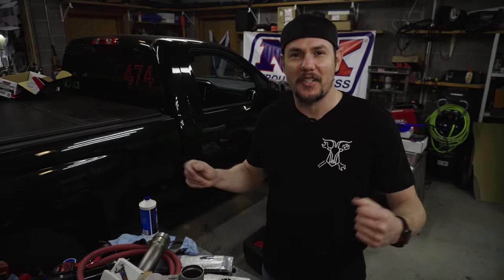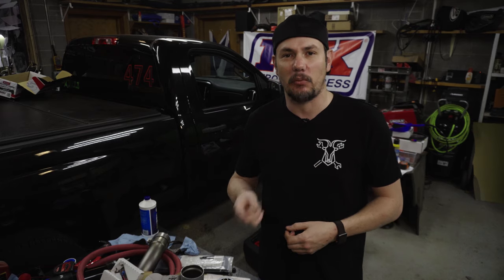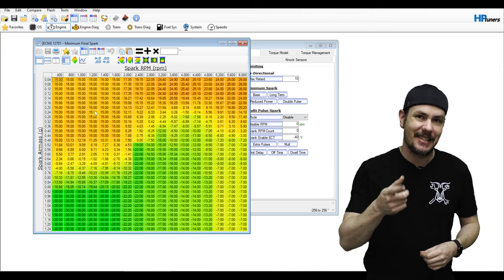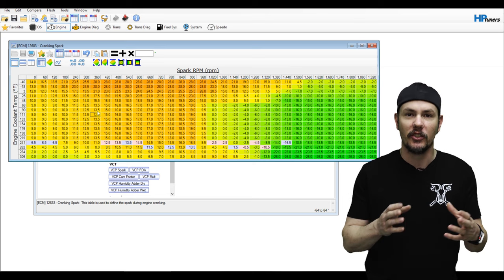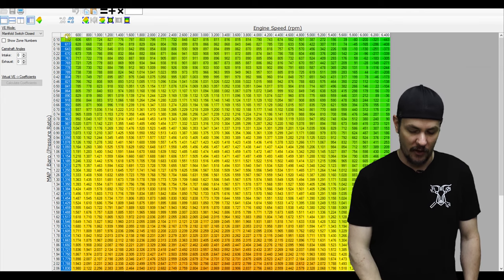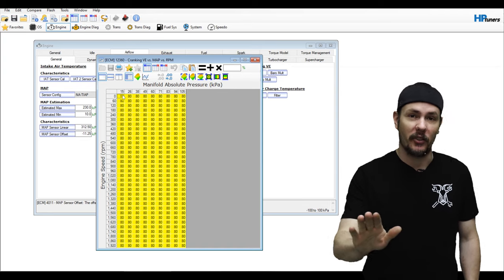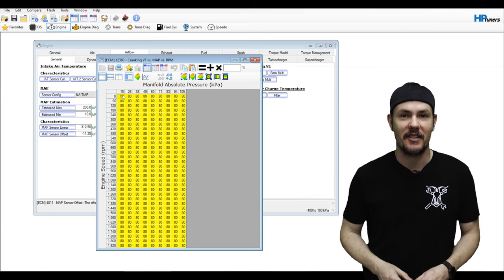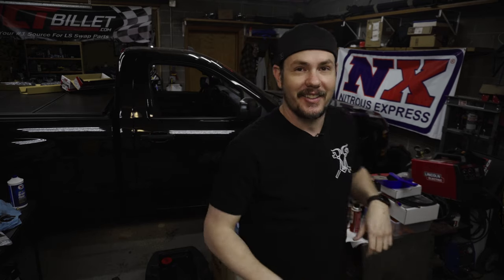Cam Tuning For Crank and Idle, Getting That Aggressive Cam Dialed In On The Superado!